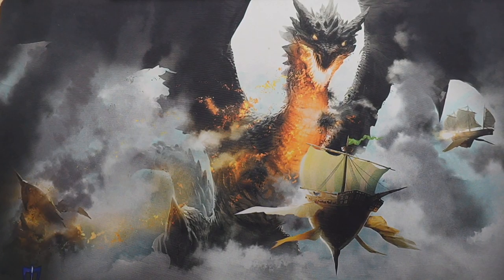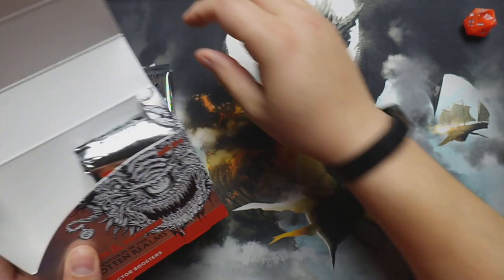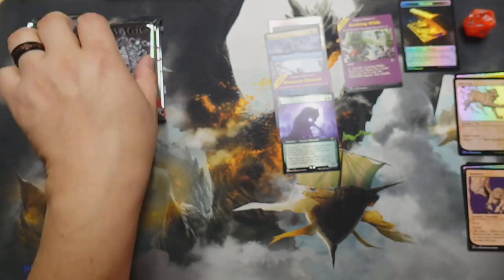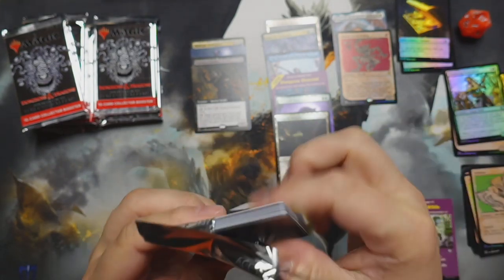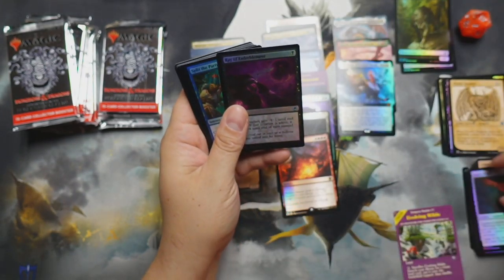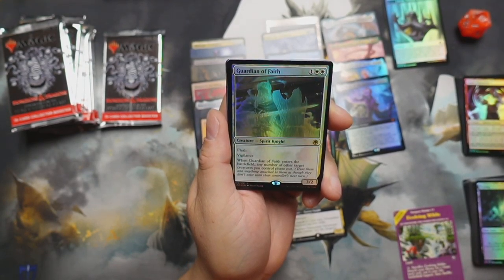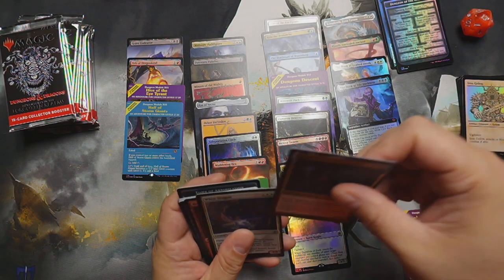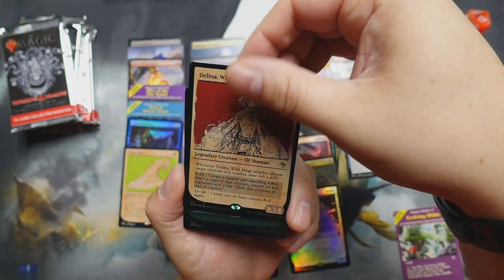Forgotten Realms MTG Collector Booster Unboxing!!!! LET'S ROLL!!!